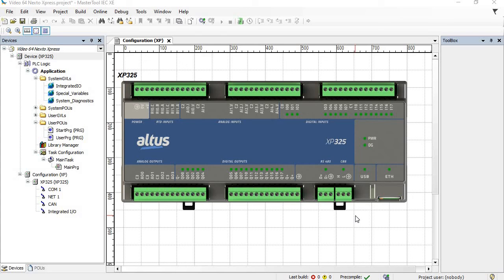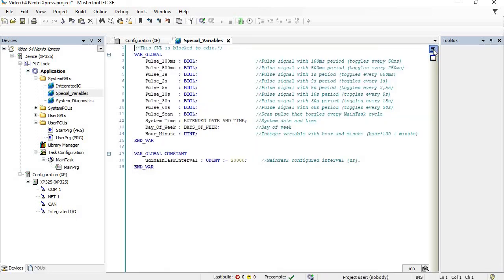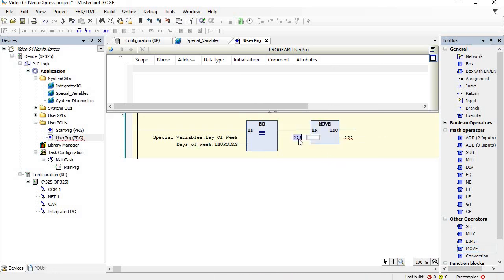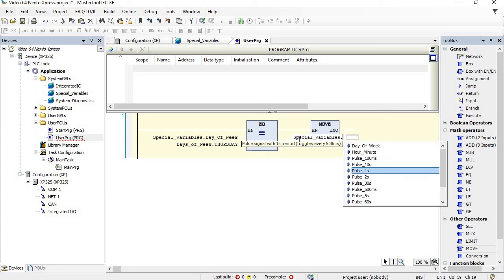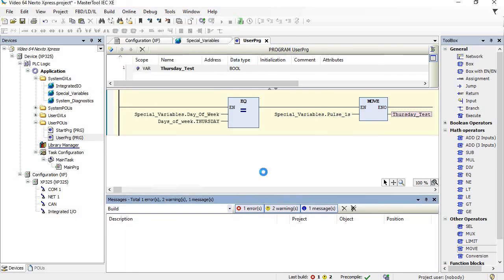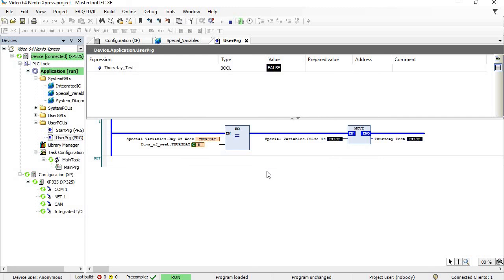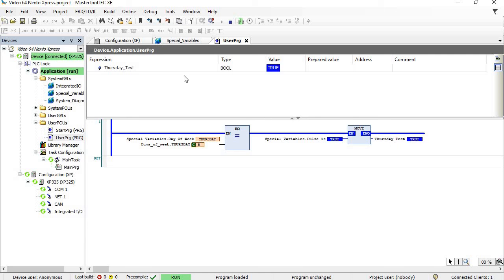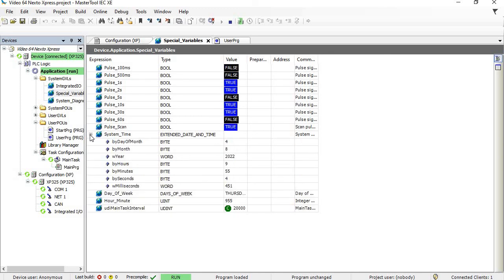Nexto Xpress #55 - Using special variables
In this video, you will learn how to use the special variables available in MasterTool. This video is part of the Nexto Xpress basic training, which has a sequence of videos for those who want to learn how to program the Altus compact PLC. Your add-on can be seen in other videos in the playlist.